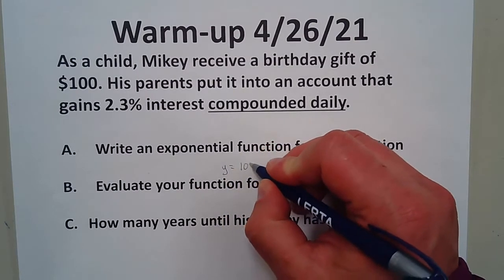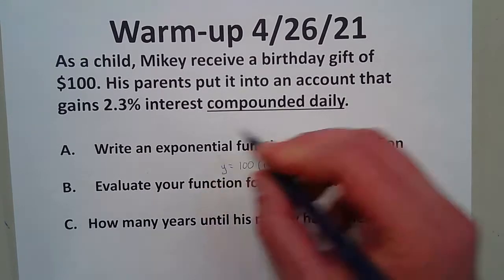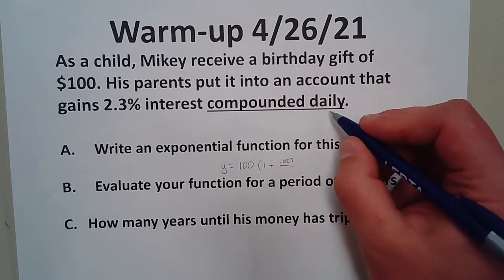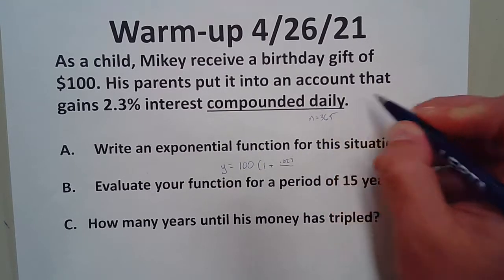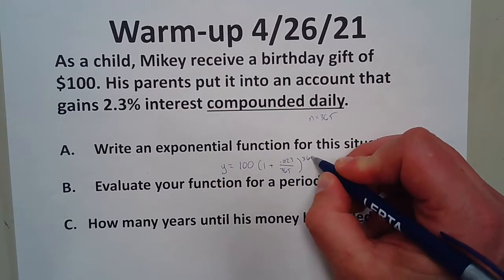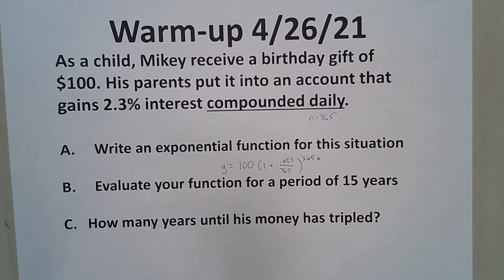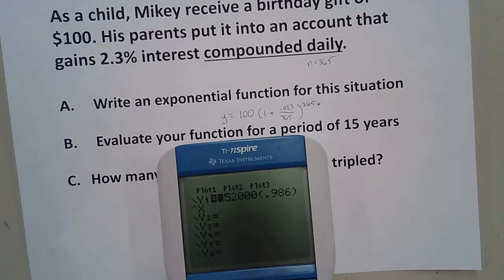Warmup 4/26 HA2